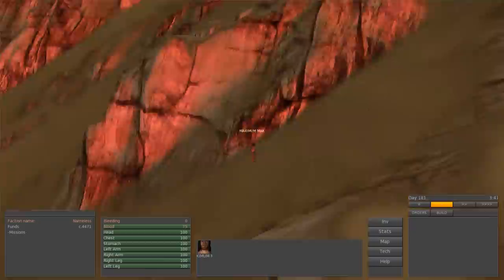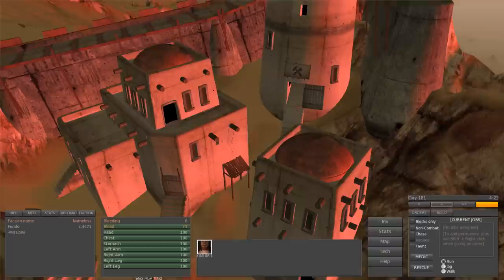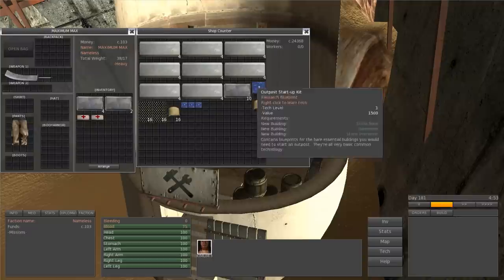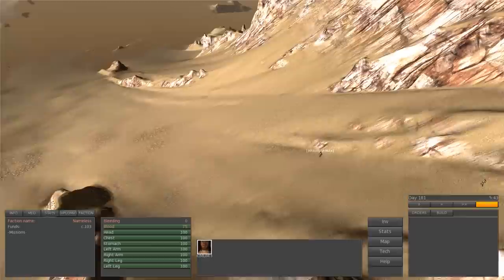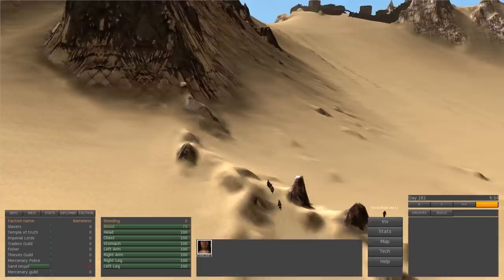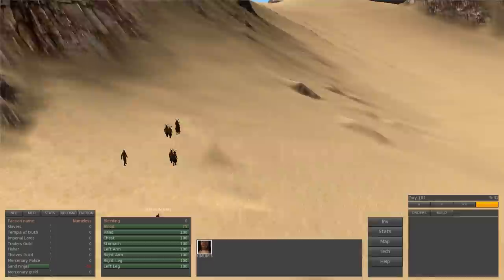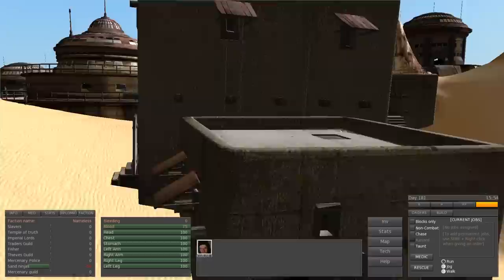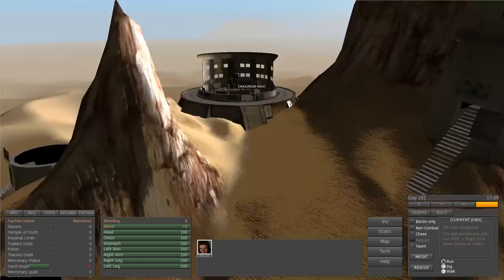Kenshi [Episode 2] (Version 0.58.0)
A free-roaming squad based RPG. Focusing on open-ended sandbox gameplay features rather than a linear story. Be a trader, a thief, a rebel, a mercenary, a business owner, a doctor, a bandit... the list goes on. Research new equipment and craft new gear.